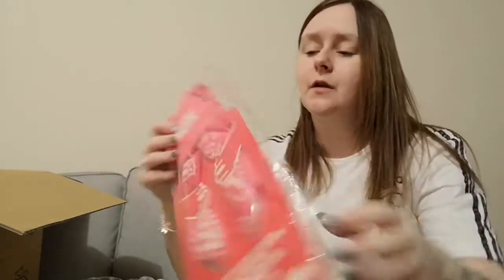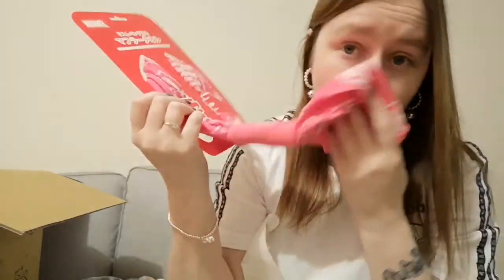Disney Store Japan Haul Feb 2020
Haul from Disney Store Japan (online).